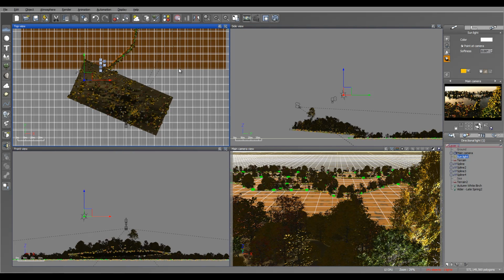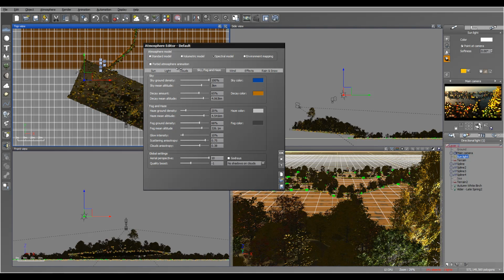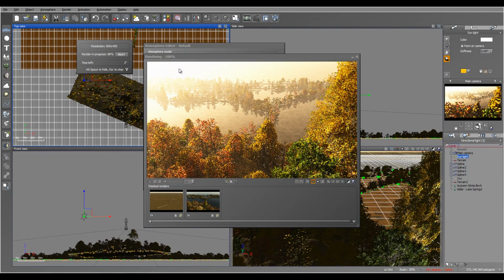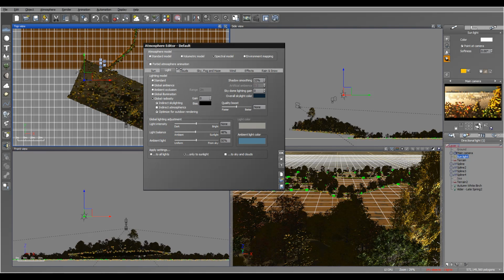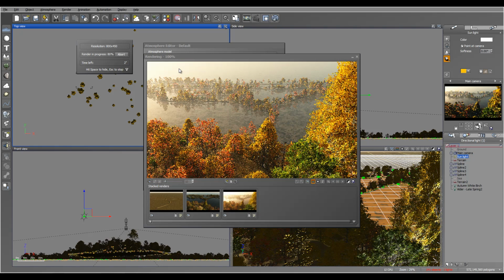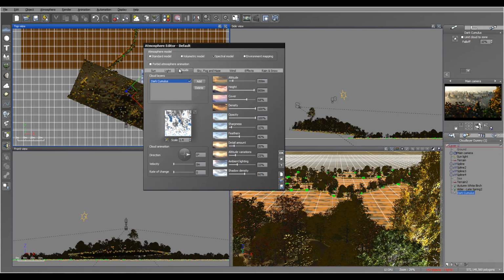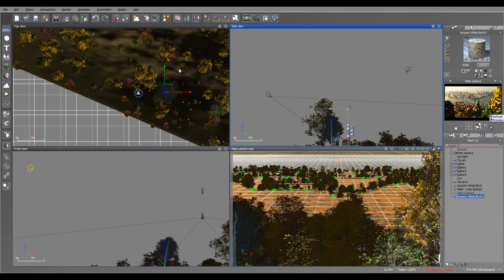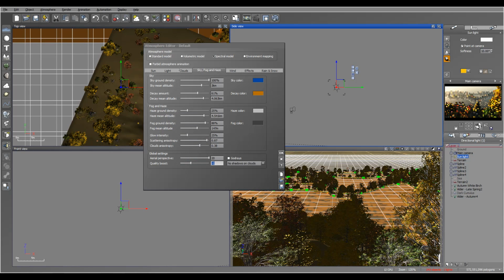Creating Water Roads scene in Vue, part three. Epic Landscapes Six.